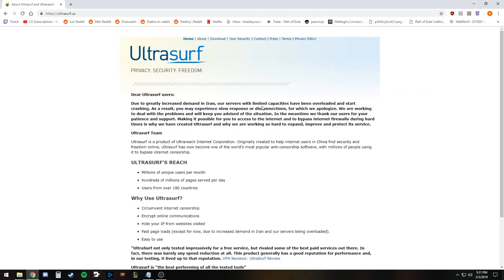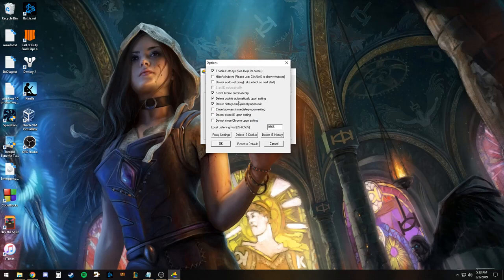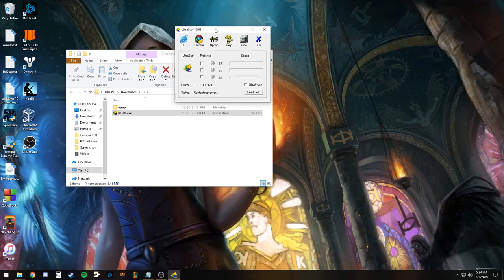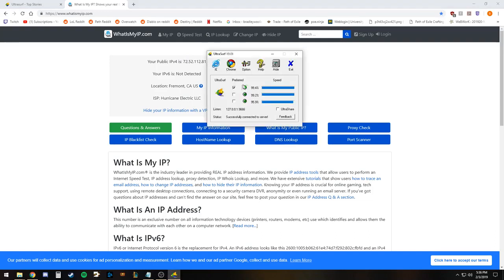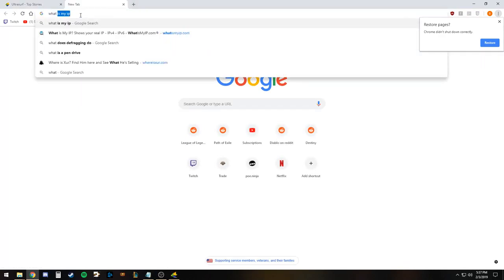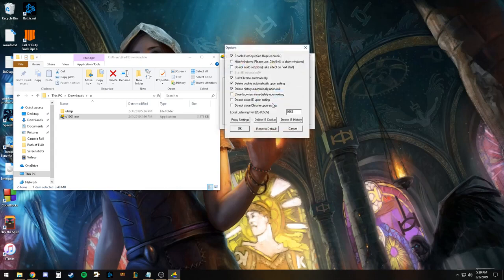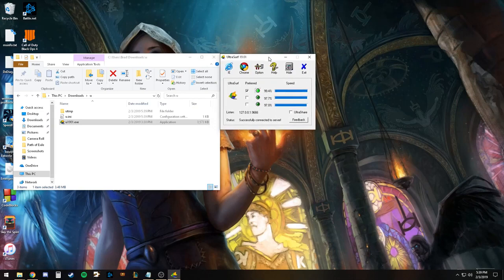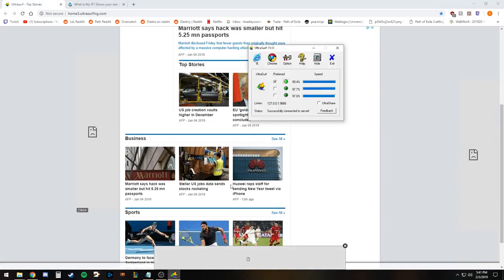UltraSurf Instruction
brief instructional video about UltraSurf.
-Bradley Woolard